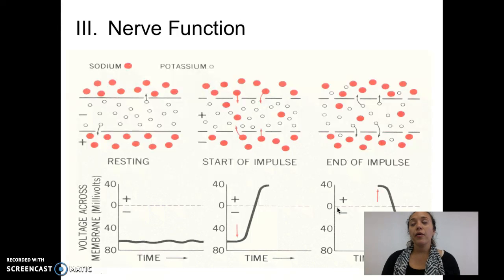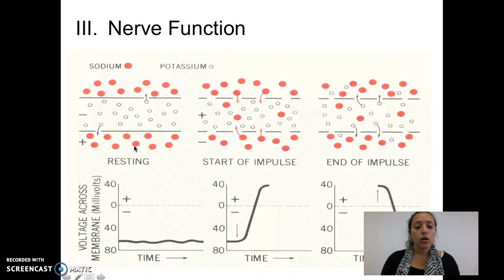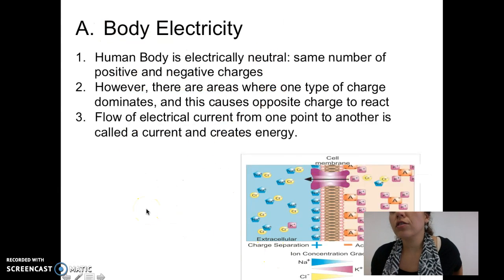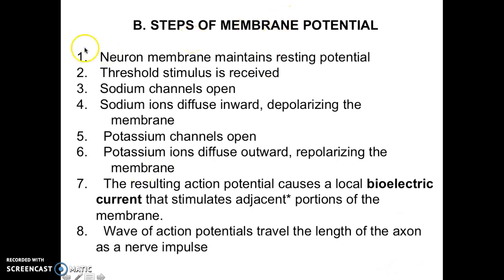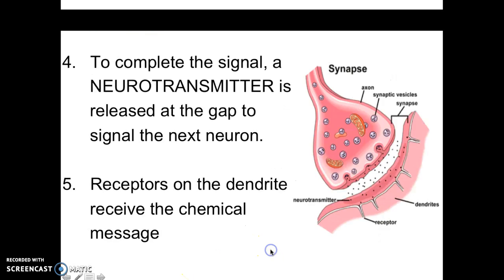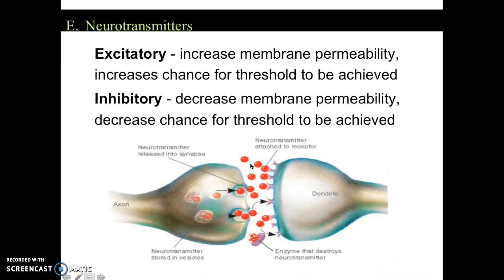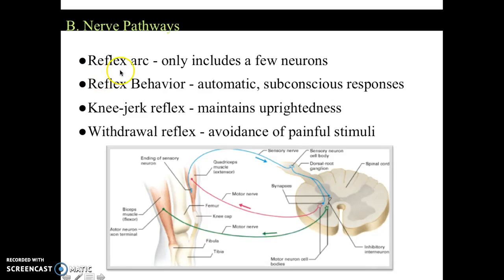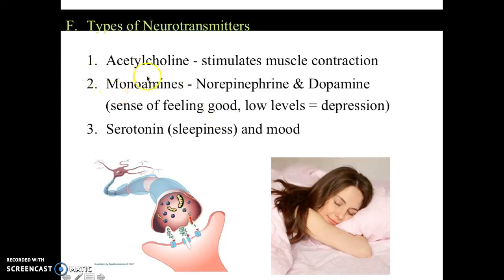Nervous System Part 2